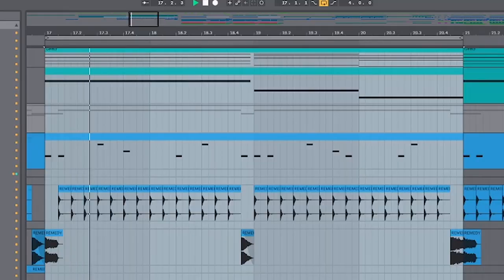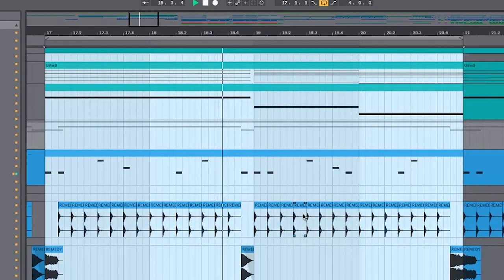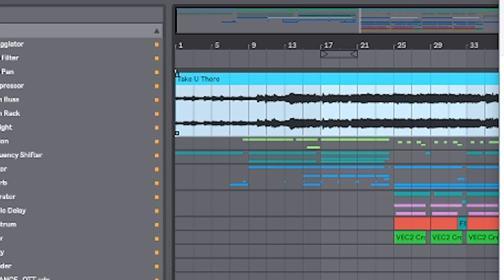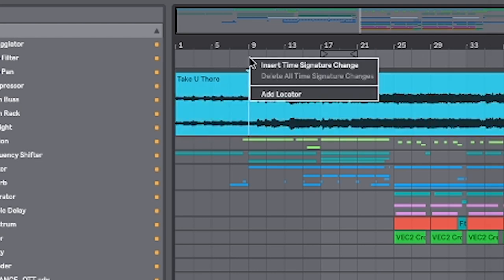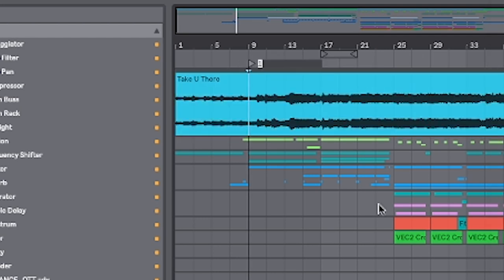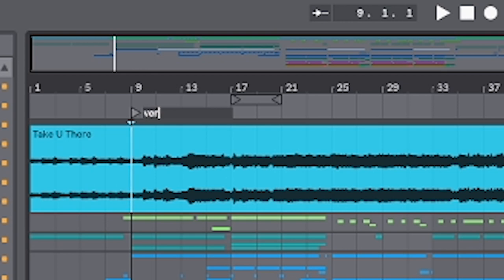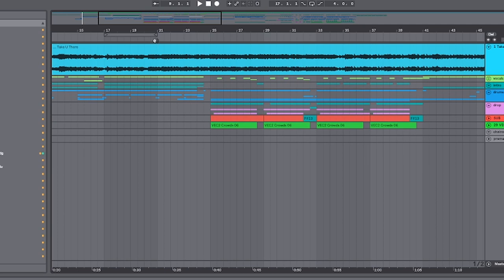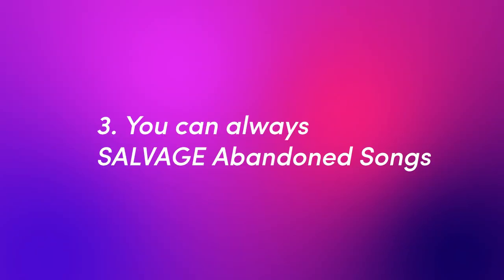3 ways to finish your songs | how to finish more music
If you're having trouble finishing your music - aka have writer's or producer block, I go over 3 techniques you can use to get yourself through it and finally finish those songs!

GEAR LIST (my personal recommendations!)

Audio Interface:
MOTU M2

Speakers:
KRK Rokit 5
Yamaha HS5

Headphones:
BeyerDynamic DT770

Mics:
Shure SM58 Dynamic
Rode NT-1A